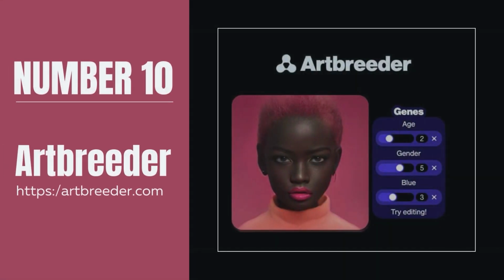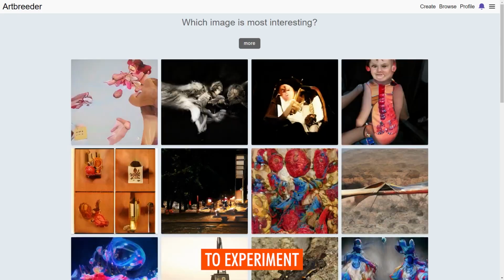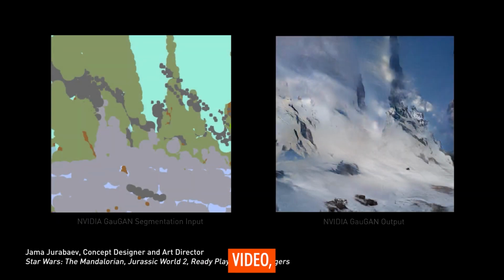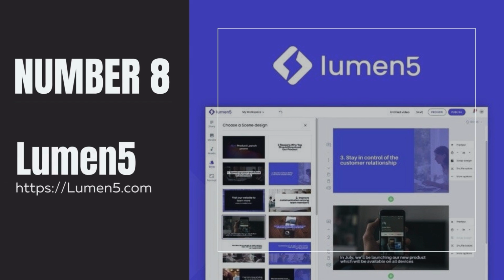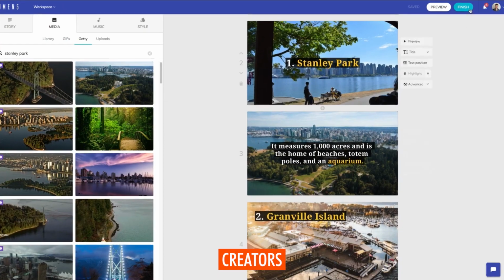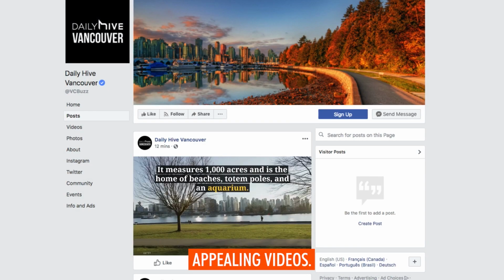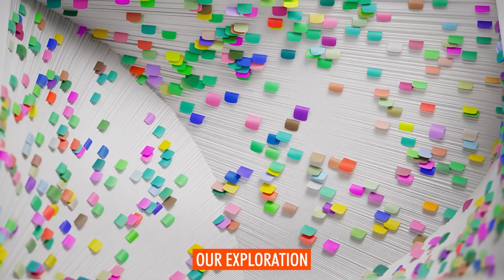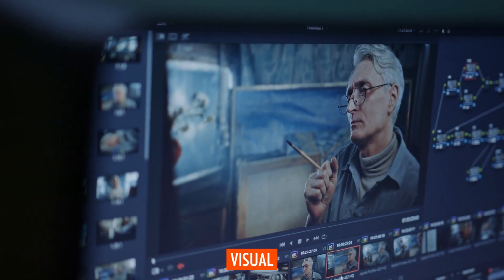AI video generators for 2024 : Step-by-Step Guide : Secure Your Future Now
"Dive into the realm of advanced technology with this comprehensive guide to the top 10 AI-powered video-making tools reshaping the landscape of content creation. Uncover a world where innovation meets creativity, bringing you unparalleled possibilities in video production.

1. **Artificial Intelligence at Its Best:** Explore the leading AI video tools that leverage cutting-edge algorithms to enhance every aspect of your content.

2. **Revolutionary Video Editing:** Experience seamless and intuitive video editing like never before, as these tools employ AI to streamline your workflow and elevate the quality of your videos.

3. **Dynamic Animations:** Witness the magic of AI-generated dynamic animations, adding a captivating touch to your videos and making them stand out in the digital space.

4. **Effortless Content Creation:** Say goodbye to tedious tasks with AI-powered content creation, allowing you to focus on your creative vision while the tools handle the technical aspects.

5. **Innovative Effects:** Delve into a world of innovative effects and transitions, all intelligently curated by AI algorithms to bring a unique flair to your videos.

6. **Personalized Recommendations:** Benefit from personalized recommendations driven by AI insights, ensuring your video content aligns seamlessly with current trends and audience preferences.

7. **Time-Saving Automation:** Discover how AI streamlines repetitive tasks, saving you time and energy, so you can concentrate on crafting compelling narratives and engaging visuals.

8. **Enhanced Visual Storytelling:** Elevate your visual storytelling with AI assistance, allowing you to convey your message more effectively.

9. **Adaptive Learning Algorithms:** Uncover the power of adaptive learning algorithms that continuously improve and tailor their suggestions based on your unique style and content goals.

10. **Future-Forward Content:** Embrace the future of content creation with these AI video-making tools, staying ahead of the curve and redefining what's possible in the ever-evolving digital landscape.

Embark on a journey of technological marvels, as we unravel the intricacies of each tool and showcase the immense potential they hold for transforming your video creation process.